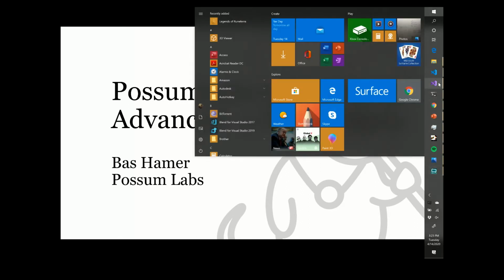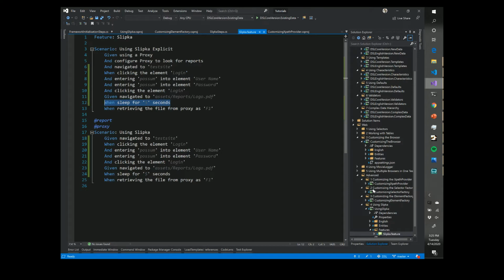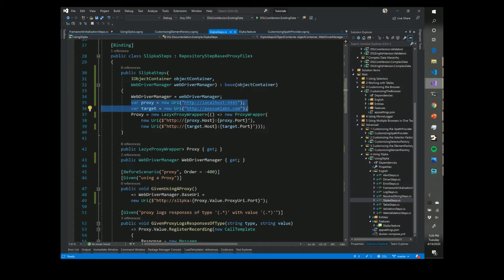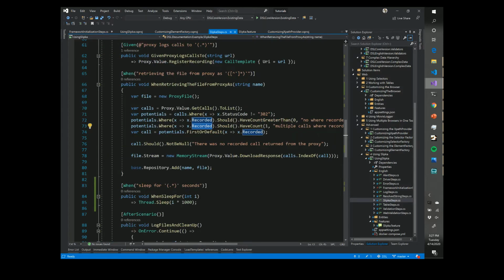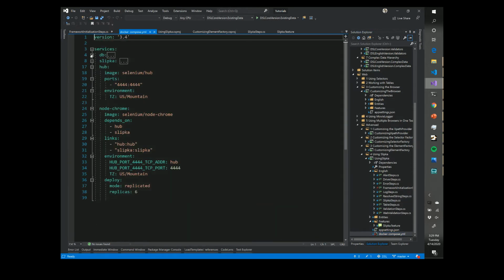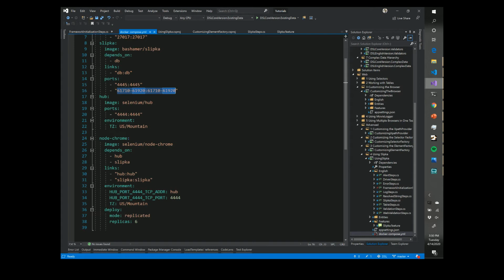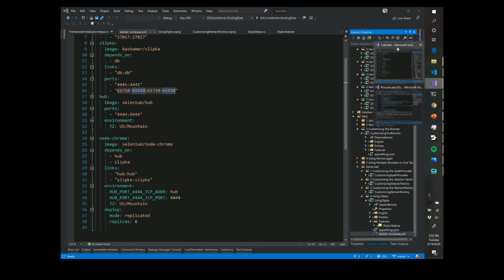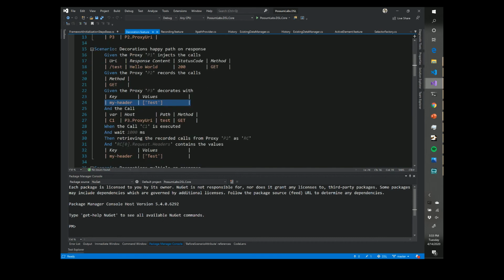Tutorial Advanced 4 Using Slipka